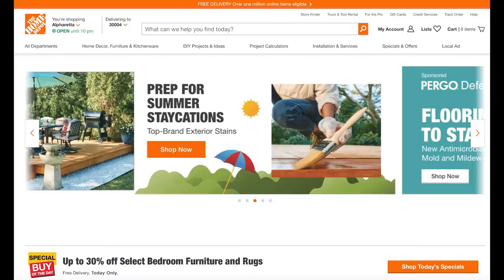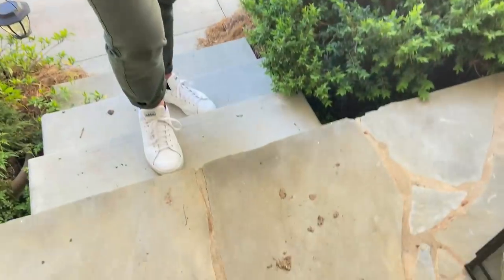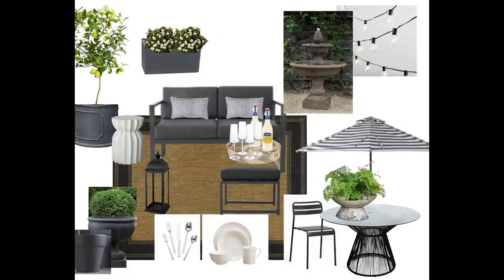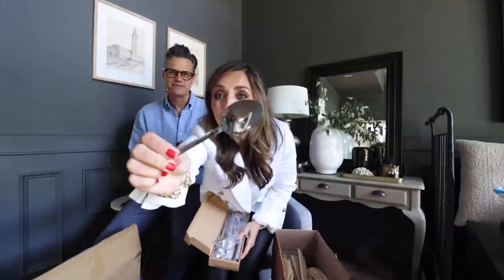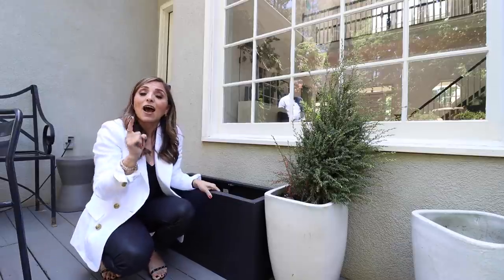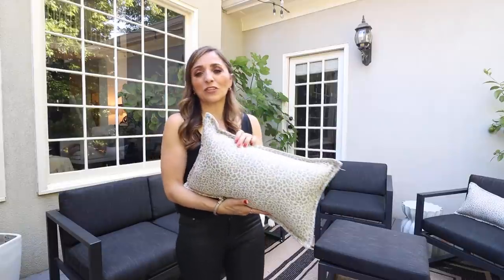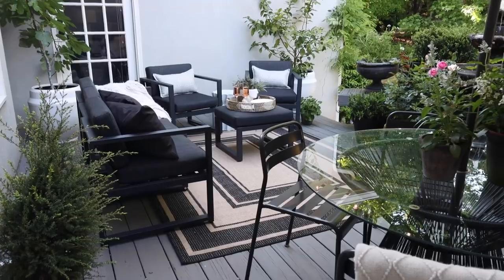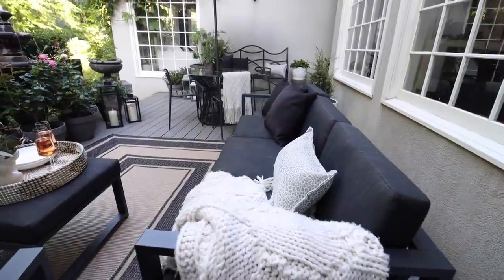Elegant & Modern Backyard MAKEOVER & TOUR! Budget Friendly Easy Ideas you can Do it Yourself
We gave our backyard an elegant and modern makeover that is loaded with easy, quick, and affordable ideas! Download The Home Depot Mobile app and get started on your Doer project today! THDDoerproject, homedepotpartner Home Depot’s YouTube Channel

OUR FAVORITES:
Seagrass Trays
Flatware Sets
Champagne Flutes
Dinnerware Set
Black Planters
Outdoor Throw Pillows
Outdoor Rug
Outdoor Umbrella
White Planters

SIMILAR ITEMS & FAVORITES:
Outdoor Dining set
Outdoor Sofa and Seating Set
Terracotta planters
Chalk Spray Paint
Urn Planters
Black Metal Benches
More Water fountains
Ceramic Garden Stool

Wall color, Hematite by Behr
Bone Box
Anouska Hempel Book
Chanel Book
Mercury Glass Lamp
Console: RH
Similar Shagreen products